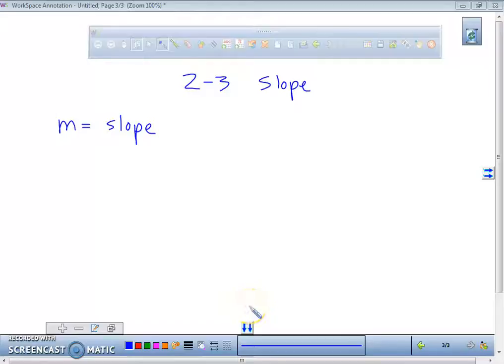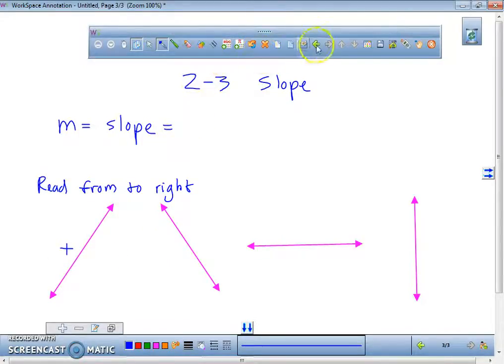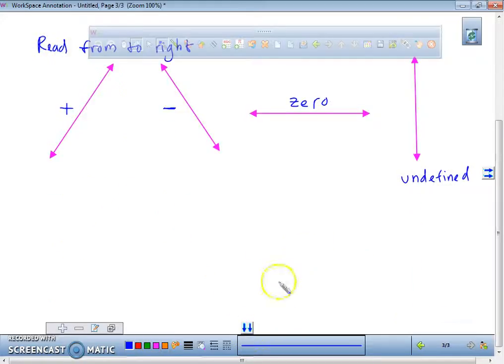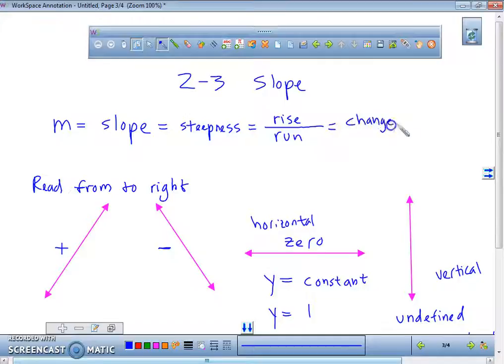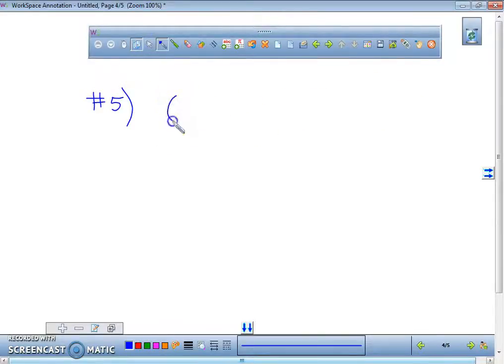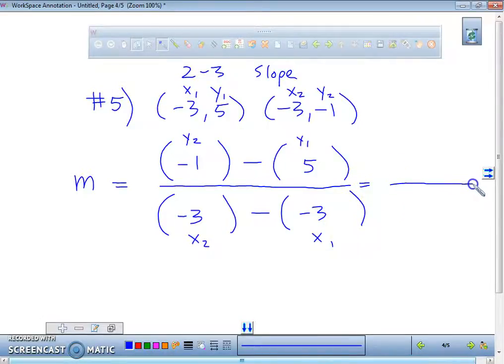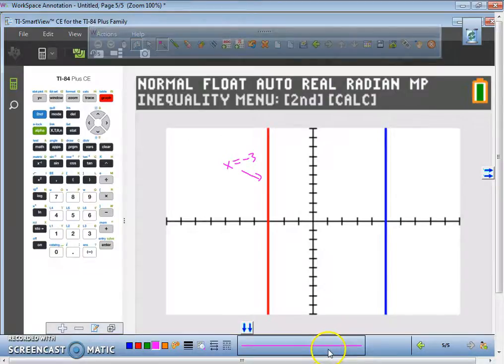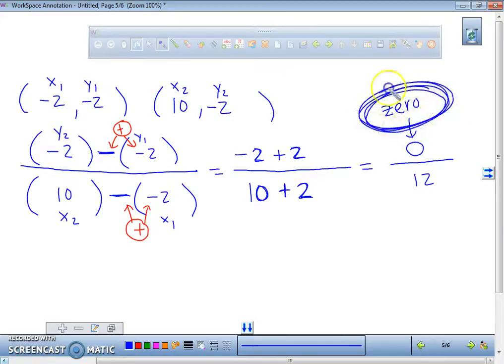2 3 Algebra 2A Slope Part A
In the video you will hear me say that you need to read the slope of the line from left to right. Apparently, I did not write those instructions down correctly, My apologies.